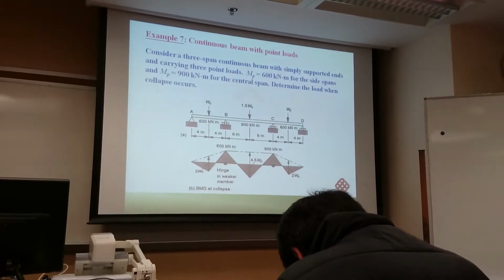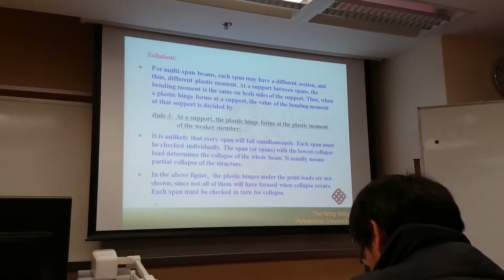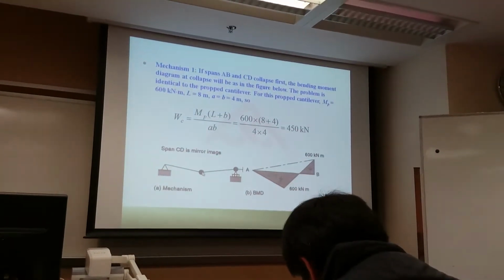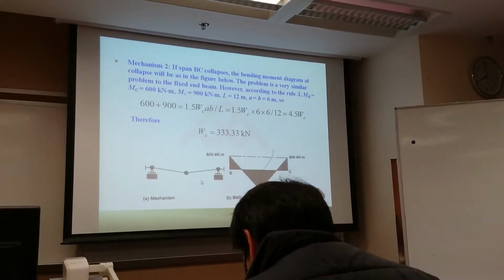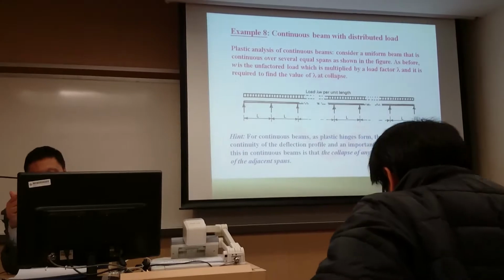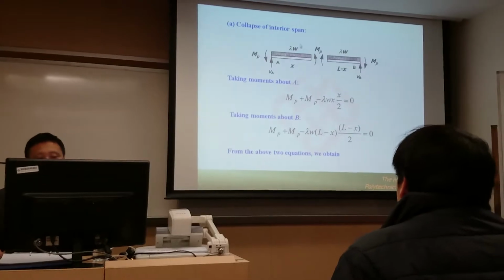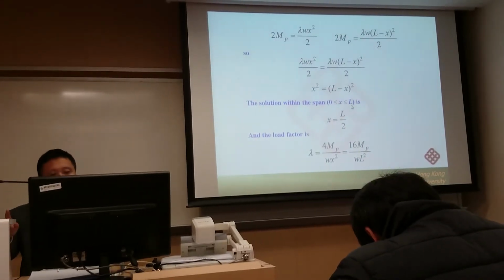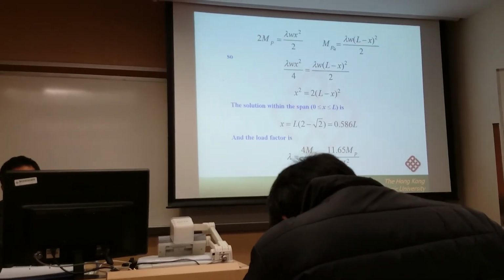Lecture 7, Example 7-8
By Pro. Ni